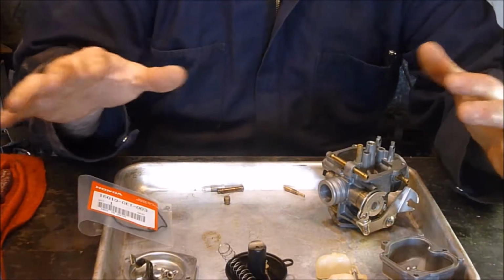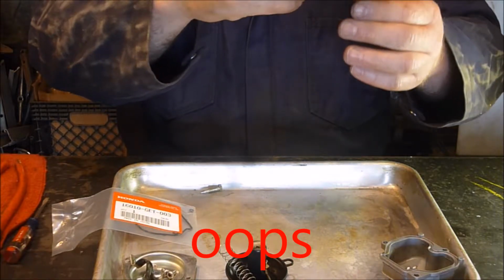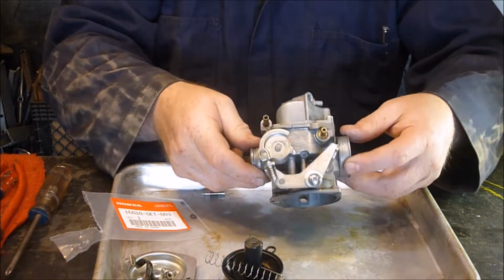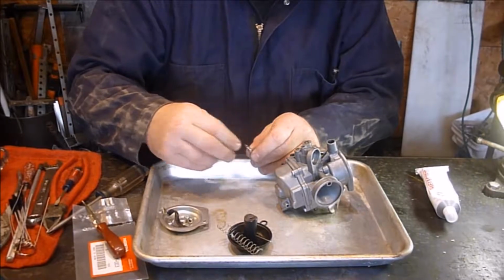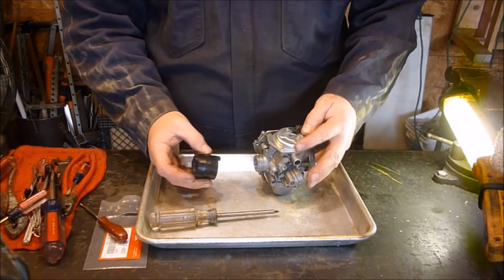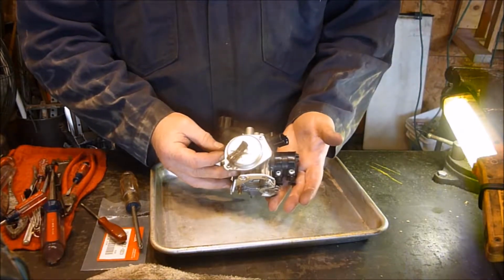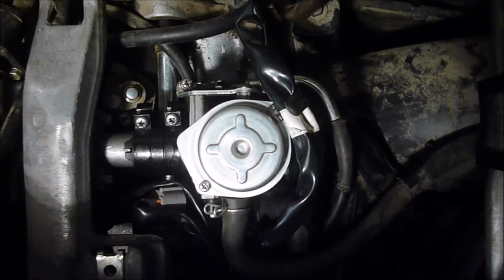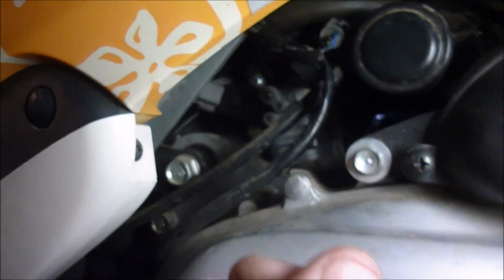06 HONDA CARB ASSEMBLY ( METROPOLITAN/RUCKUS )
HONDA METROPOLITAN CARB ASSEMBLY